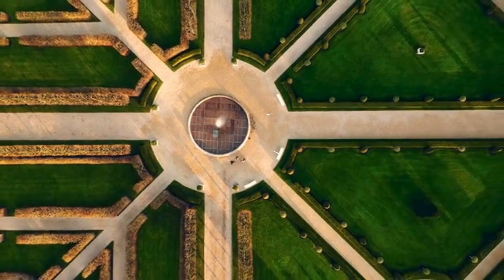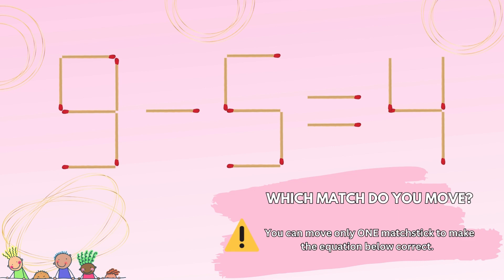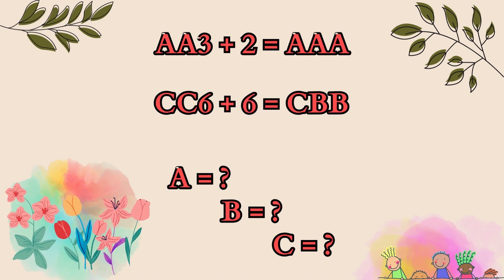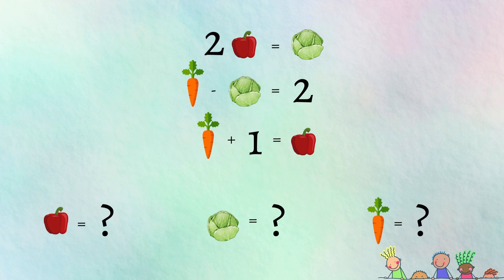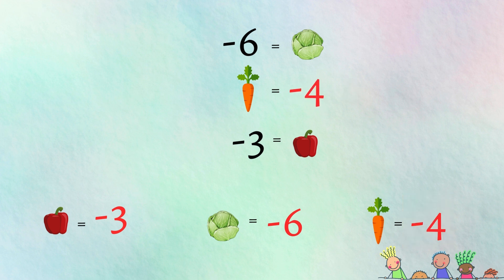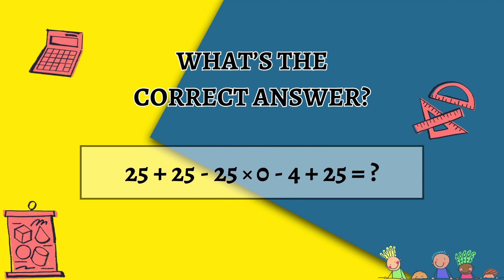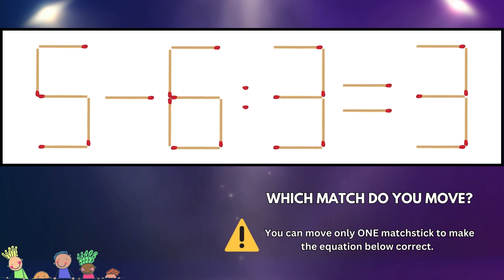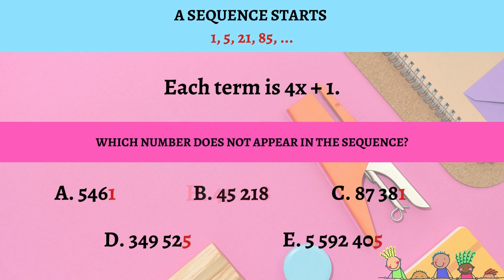8 RIDDLES ONLY 1% CAN SOLVE!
Welcome to Stay Brainy Stay Curious!

Prepare to engage your intellect and embark on an adventure filled with entertaining challenges. From unconventional puzzles to thought-provoking enigmas, this video is crafted to stimulate your mind and evoke a grin. Come along for a lively experience of laughter, curiosity, and the pure delight of unraveling clever riddles. Test your skills and discover how many you can solve – let the enjoyable moments and mental exercises commence!

We post riddles and puzzles every weekday, Monday - Friday. Come solve mind boggling riddles with us, learn something new, and have plenty of brainy fun. Make sure to share with friends!

Timestamp ⏰
00:00 Intro
00:46 Matchstick puzzle #1
01:51 Riddle #1
02:51 Find A, B and C
04:27 Find unknowns
06:40 Riddle #2
07:25 Math equation
08:44 Matchstick puzzle #2
09:47 Number sequence
11:09 Outro

MY VERY BRAINY ACTIVITY BOOK 📕

THE ART OF REVERSE COLORING 📘

AROUND THE WORLD WE FLY 📗

Hello, Awesome Viewers of Stay Brainy Stay Curious!

Educational Entertainment: Our content is designed to blend education with entertainment, making learning enjoyable. While we aim to provide accurate information, some elements are presented with a humorous twist for your enjoyment.

Accuracy and Updates: We strive for accuracy, but the fun nature of our content may involve creative interpretations. Information may evolve, so be sure to verify facts independently if needed. We're all about learning, after all!

Not Professional Advice: Our videos are not a substitute for professional advice. If you're seeking specific guidance, please consult qualified professionals. We're here to spark curiosity and add a dash of joy to your learning journey.

Interactive Engagement: Feel free to engage with us in the comments section, but remember that everyone's sense of humor is different. Let's keep it positive and fun for everyone!

Age-Appropriate Viewing: Our content is generally family-friendly, but some topics may be better suited for specific age groups. Parents and guardians, please use your discretion when allowing children to watch our videos.

Third-Party Links: This channel may contain links to third-party websites or resources. We do not endorse or assume responsibility for the content, accuracy, or practices of these third-party sites.

By tuning in and engaging with Stay Brainy Stay Curious, you're joining us on a fun and educational adventure. Thank you for being part of our community, and let's keep the learning spirit alive with a touch of humor!

Stay curious and have a blast,
SBSC Team